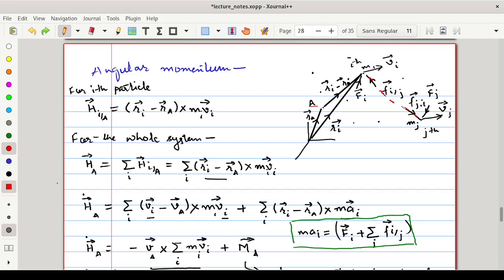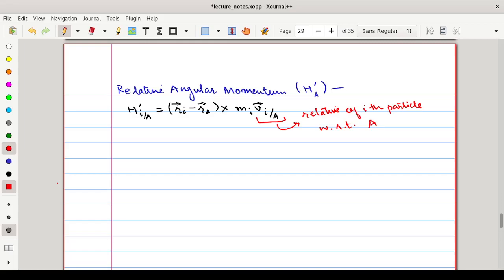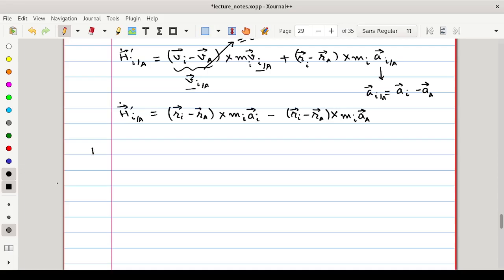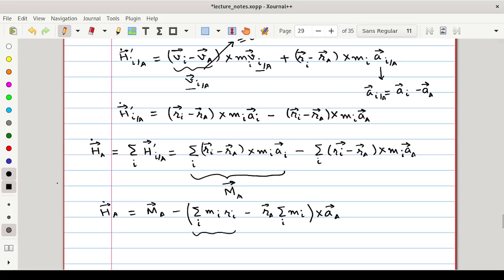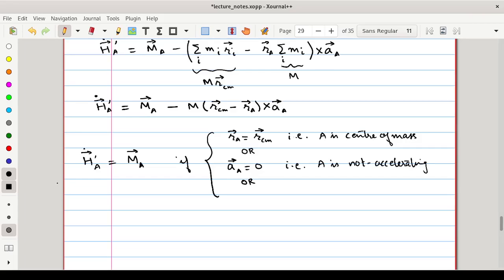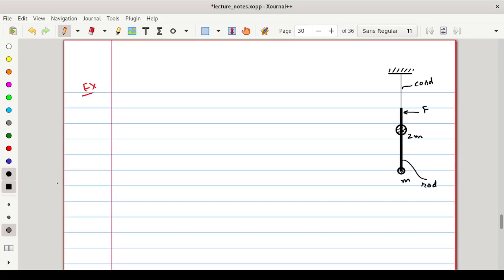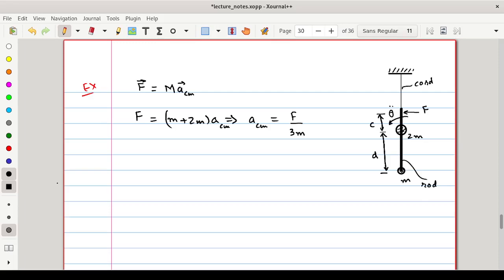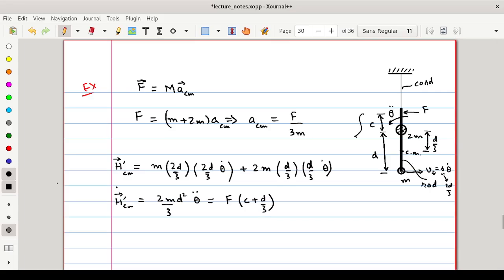Dynamics of a system of particles - V (Relative angular momentum)